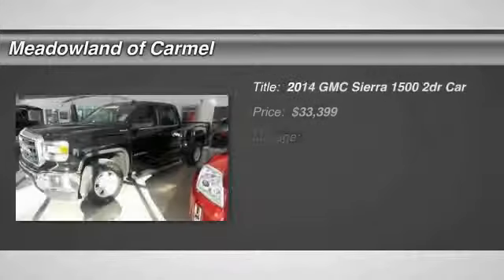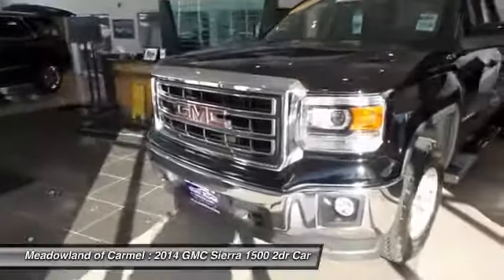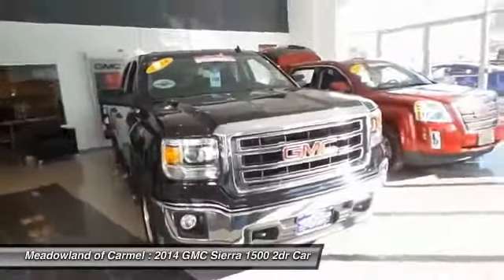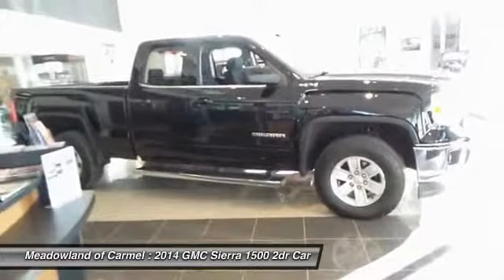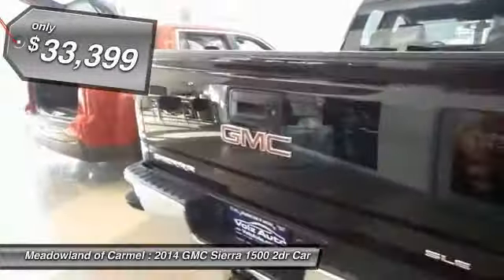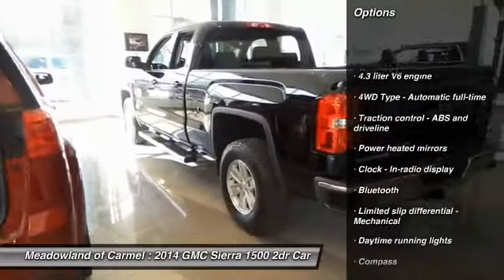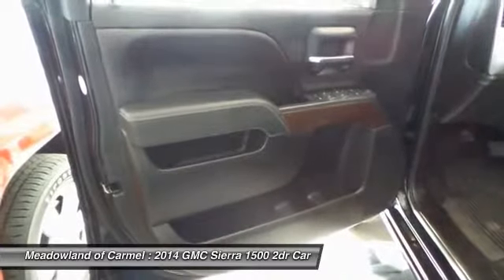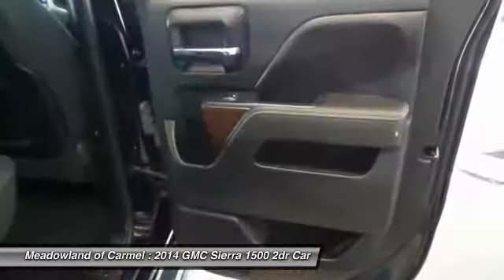2014 GMC Sierra 1500 Carmel NY GK1204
2014 GMC Sierra 1500 SLE - $33399

4X4 ** gm onstar ** REAR CAMERA ** power seat ** REMOTE START ** 17 ' wheels ** CHROME SIDE STEPS ** tow package ** PREMIUM SOUND ** am/fm cd radio ** SATELLITE RADIO ** mp3 player ** CLEAN CARFAX HISTORY AVAILABLE ** All used cars bought at Meadowland get a 100 point inspection ** MANUFACTURER'S WARRANTY STILL APPLIES ** BALANCE OF FACTORY WARRANTY ** Extended Service Contract Available.